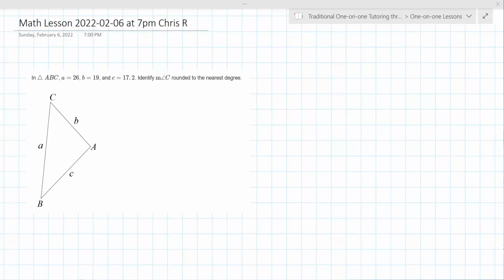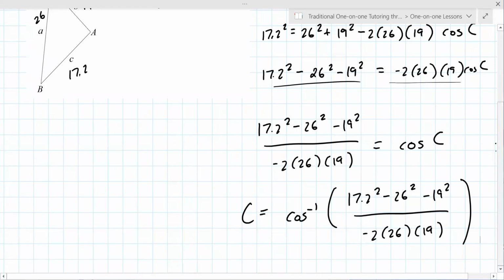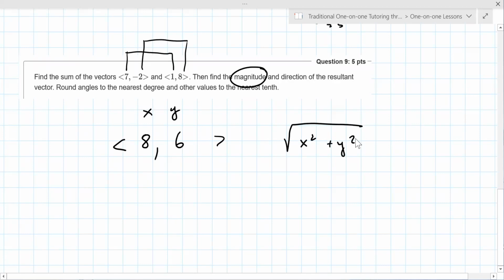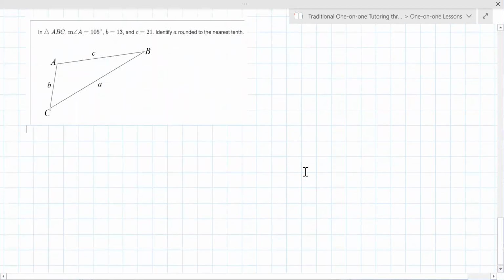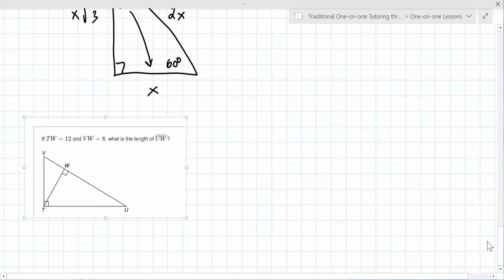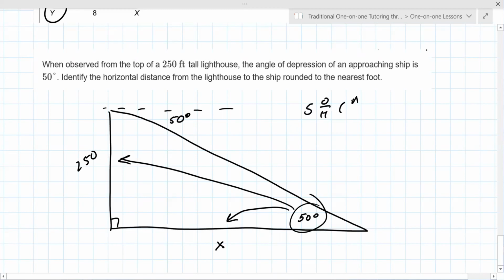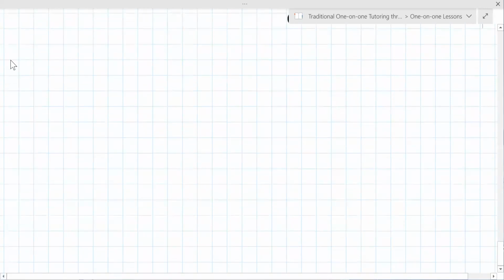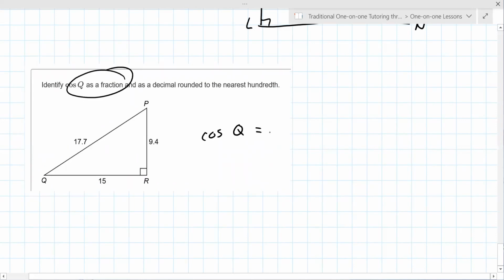High School Geometry Lesson [2022-02-06 at 7pm MST Chris R]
This lesson focused on sine, cosine, tangent, Pythagorean Theorem, right triangle trigonometry, law of sines, law of cosines, and vectors in component form, their magnitude, and direction.